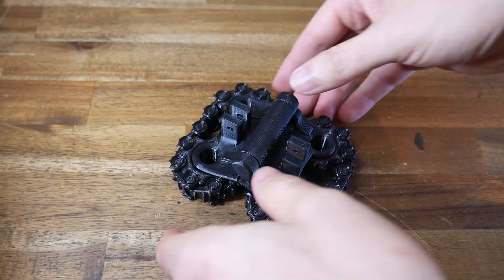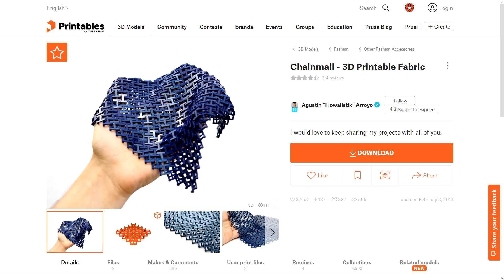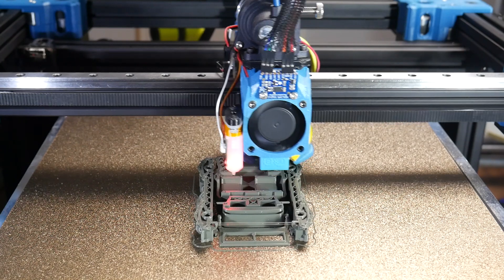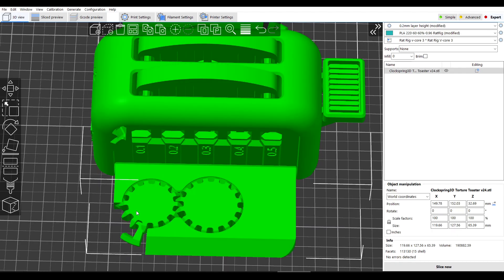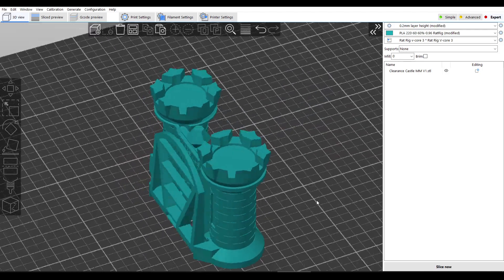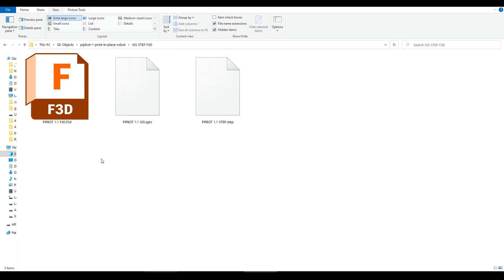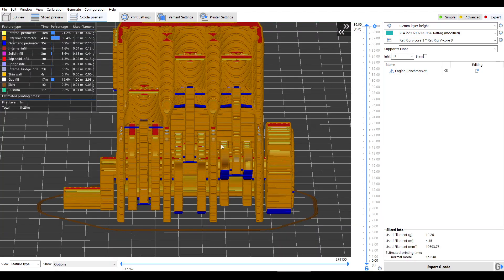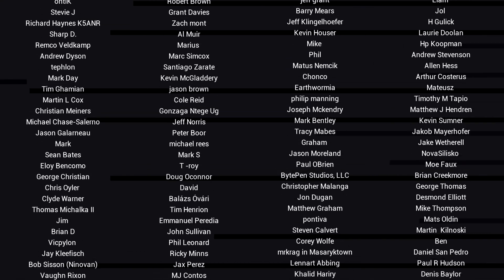7 super satisfying 3D printing torture tests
Some 3D prints are a stress test for both the machine and the owner. Most of them only give some sense of relief when they finally complete. The models in this video, however, give you much more. They are indeed hard to print, but the final results are satisfying enough to make the trouble worthwhile.

Thanks to the designers of these models for their brilliant work. If you pay for one of these models, please do the right thing and respect the licence.

0:00 Introduction

0:54 Over Engineered Olpe Vase by Nat A Cyborg

2:37 Chain mail by Flowalistik

4:55 Foldable Car - G by GOODesign

7:25 The Torture Toaster by Clockspring3D

9:31 Clearance Castle by Maker’s Muse

12:27 Print in place robot by EXTREME3DPRINT

14:44 Print in Place Engine by SunShine

17:12 Conclusion